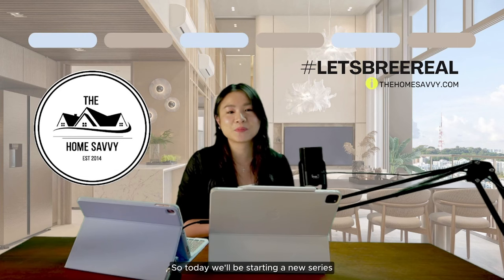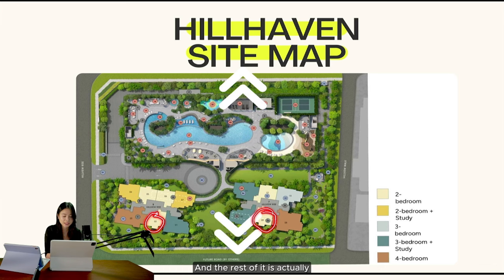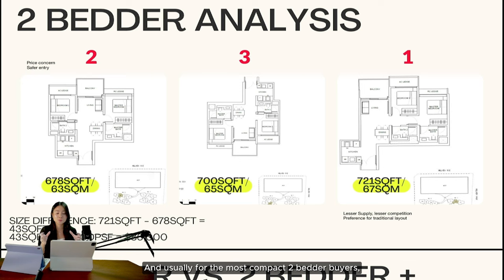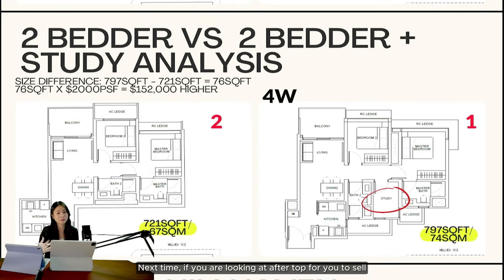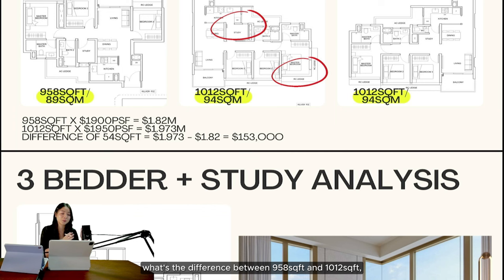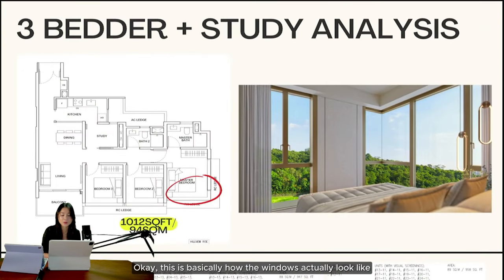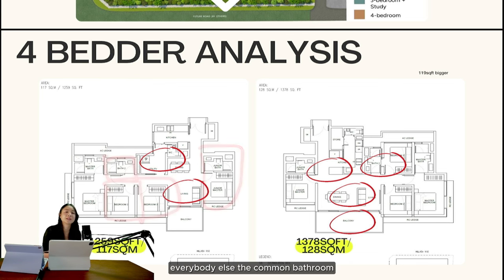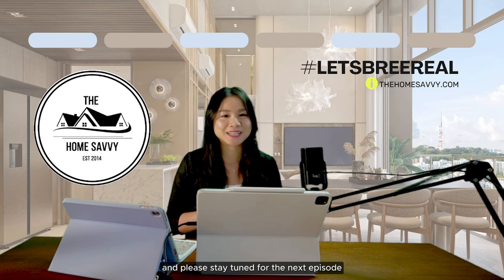Hillhaven - Mastering layouts and understanding floor plan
Welcome to the first episode of our captivating Analysis Series. This episode we will dive into the latest upcoming development: HILLHAVEN

🔍 **Preview Date: January 6, 2023** 🔍

Embark on an insightful journey with us as we delve into the intricate details of the upcoming Hillhaven development. Our analysis series promises to unveil various aspects of this project, offering you valuable perspectives to make an informed and wise decision on the booking day.

In this episode, we explore the diverse layouts at Hillhaven, meticulously comparing each one to provide you with an understanding of the preferred choices and the reasons behind them. Our goal is to empower you with the knowledge that will undoubtedly enhance your decision-making process when the booking day arrives.

Throughout the series, we'll touch on a range of topics, from layout comparisons to nearby developments and location insights of more upcoming developments. To cap it off, we'll conclude each episode with a rating out of 5 stars based on the day's focal point.

Your journey towards a well-informed decision starts here! We hope this episode brings you profound insights, enabling you to make the best possible choice for your future home.

We're here to assist you on your exciting journey to Hillhaven! 🌟